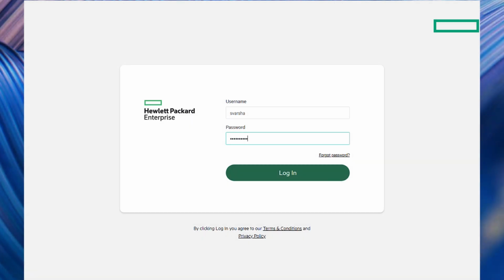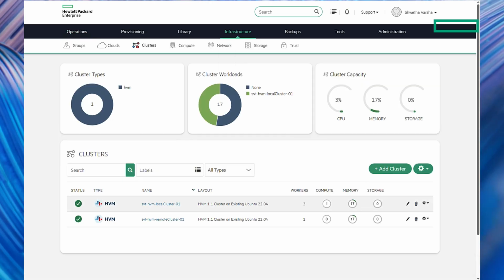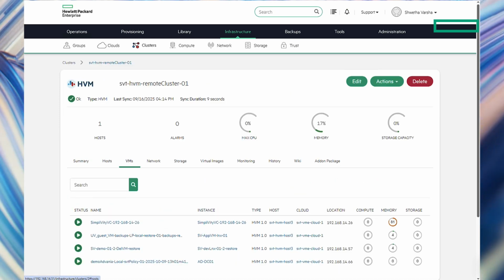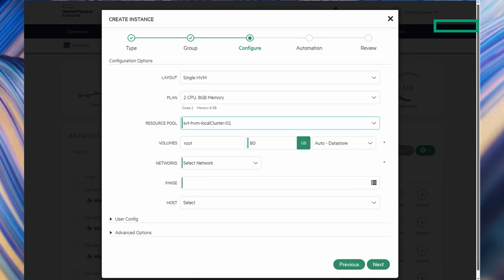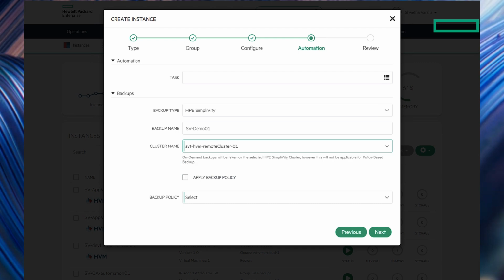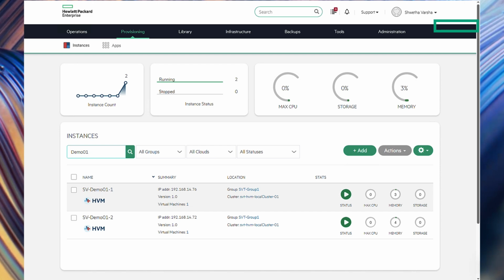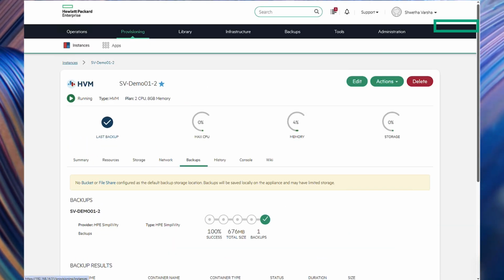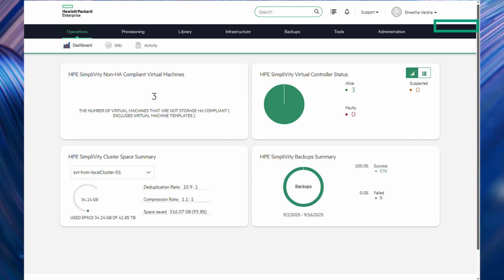Simplifying HPE SimpliVity management with HPE Morpheus VM Essentials Software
In this video, Shwetha Varsha demonstrates how HPE Morpheus VM Essentials Software streamlines and simplifies HPE SimpliVity management for faster, more efficient operations.